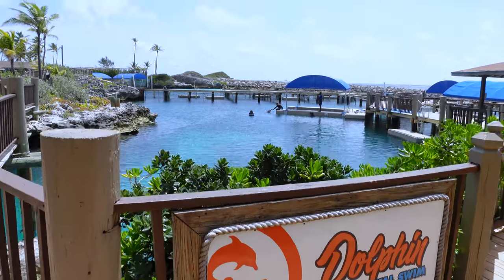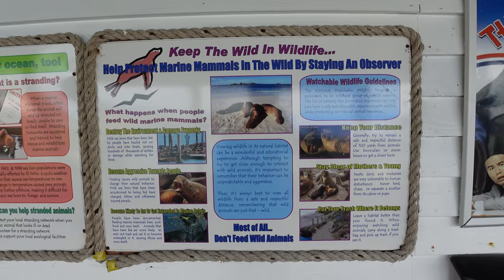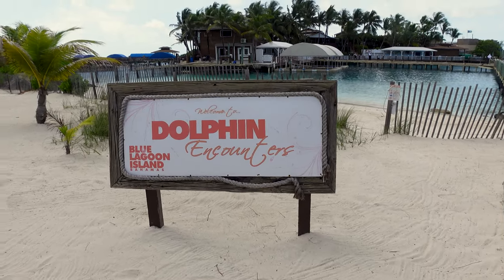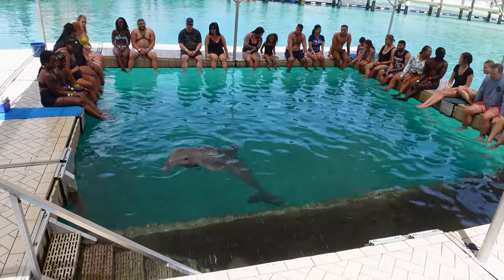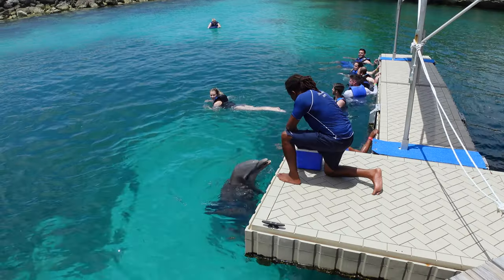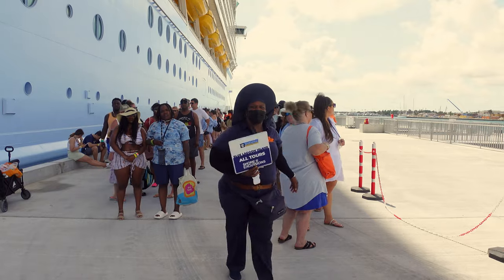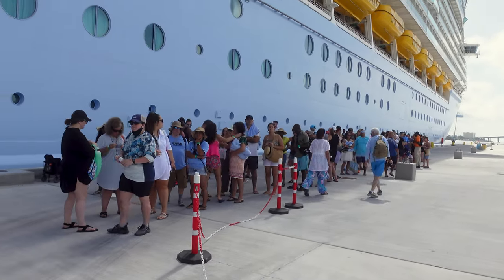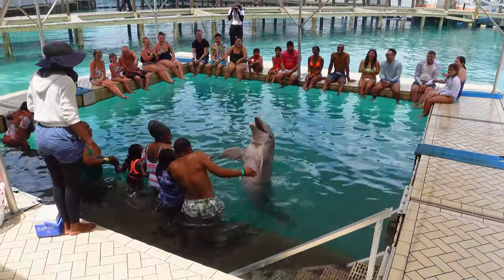Dolphin, Sea Lion, Stingray and Shark Encounters at Blue Lagoon Island! Nassau Cruise Excursions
When cruising to Nassau, Bahamas many people look to cruise line lead excursions versus walking around town or exploring on their own.  One favorite option of many cruisers has been Blue Lagoon Island's marine life!  They have dolphins, sea lions, stingrays, and even sharks you can get up close and personal with!  I will break down each one of their animal encounters and swim options for you and help you decide which is best for you to do in Nassau, Bahamas!

In this video we will cover 4 of Blue Lagood Island's excursions:
1) Blue Lagoon Island Stingray Encounter & Beach Day
2) Blue Lagoon Island Dolphin Encounter and Beach Day
3) Blue Lagoon Island Sea Lion Encounter and Beach Day
4) Blue Lagoon Island Dolphin Swim and Beach day
5) Blue Lagoon Island VIP Swim with Dolphins & Beach Day

Blue Lagoon Island cruise ship excursions are offered by many cruise lines including Royal Caribbean, Norwegian Cruise Line, and Carnival Cruise Line.